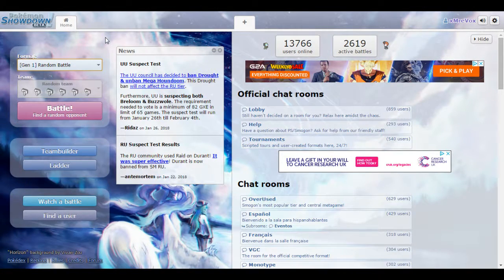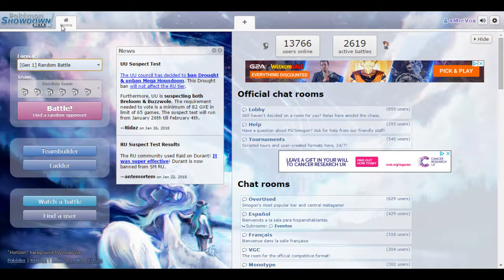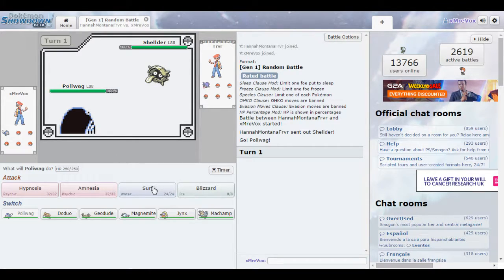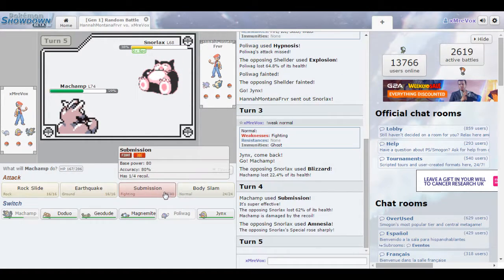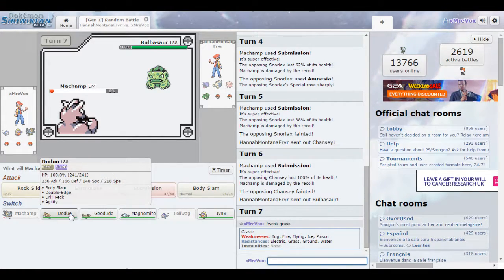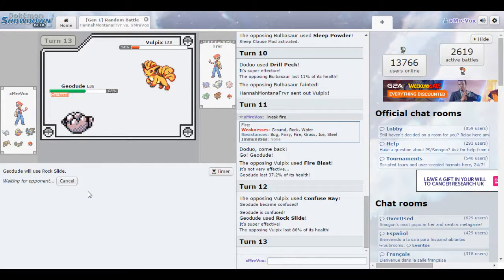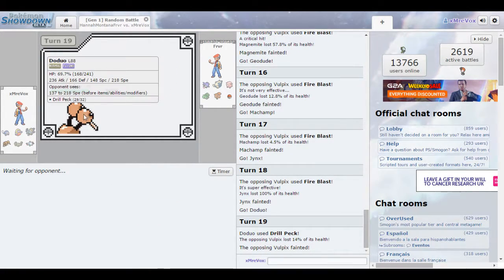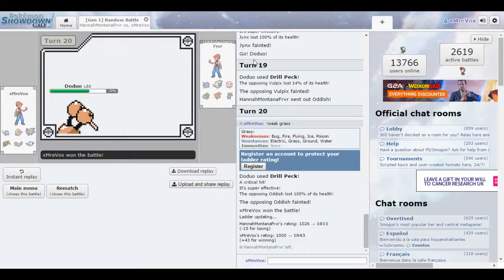Mr eVo Plays Pokemon SHOWDOWN!!!! | Gen 1 Random Battle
Hey Guys and welcome to today's video!

In this video I am playing an awesome beta (possibly fan made) pokemon game known as showdown, experience what its like to be a trainer!

=THE EMPIRE=